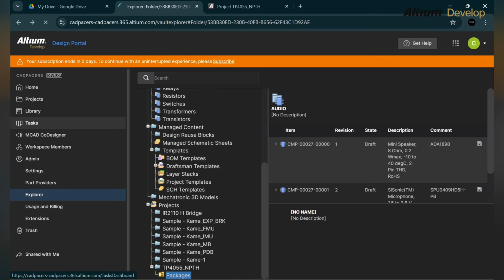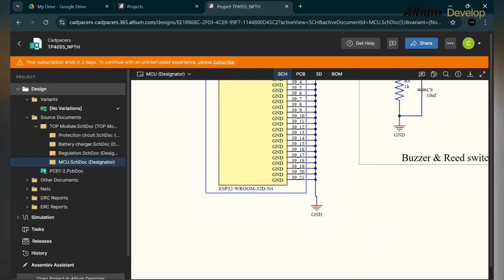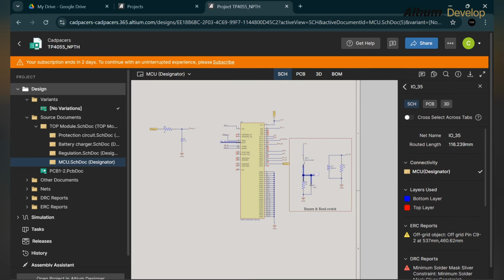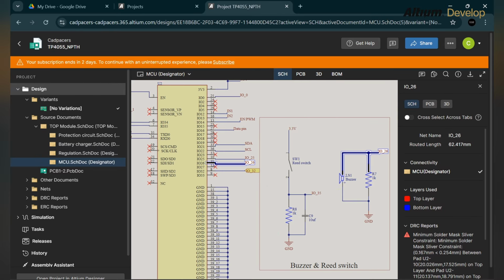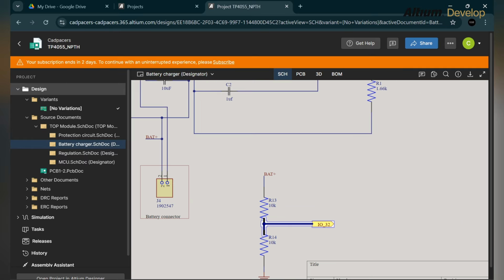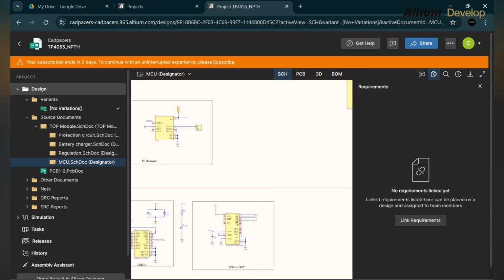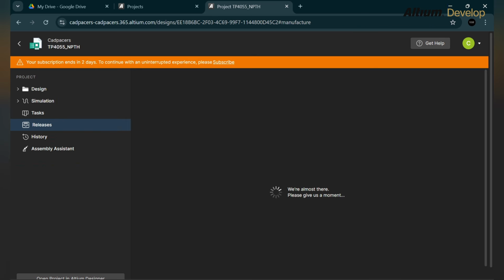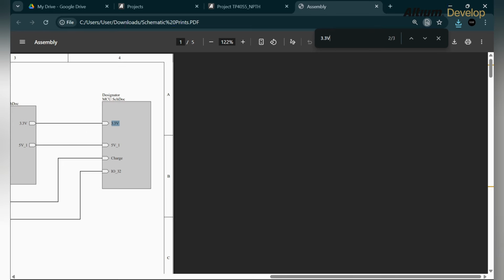Firmware–Hardware Handoffs: Stop Delays with Synchronized Engineering Workflows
🛠️ Struggling with delays and miscommunication between firmware and hardware teams? Learn how to sync workflows, prevent bottlenecks, and accelerate development. 💡 Smooth collaboration starts with the right connection!

🔄 Workflow Gains from Team Synchronization

🧭 Clear handoff points reduce rework and confusion

⏱️ Aligned timelines boost speed to market

🧪 Joint testing ensures compatibility from the start

🧰 Enables agile response to late-stage design changes

Are firmware and hardware teams working together — or working against each other? Discover proven strategies to align efforts and build smarter, faster.